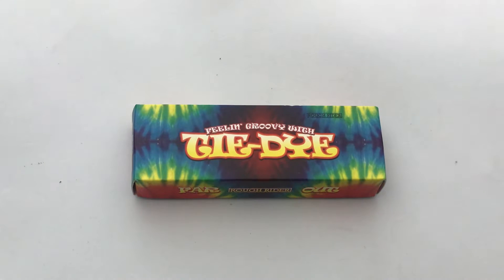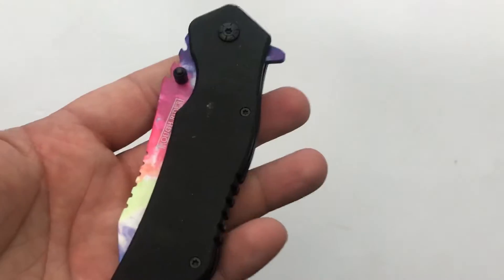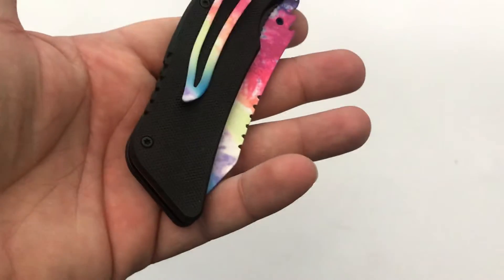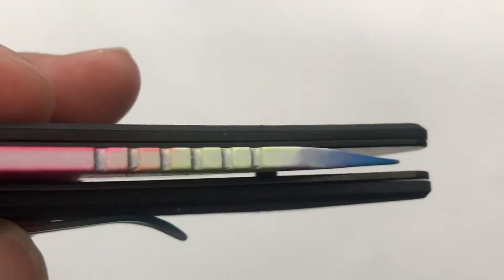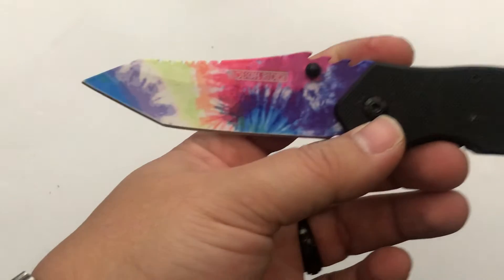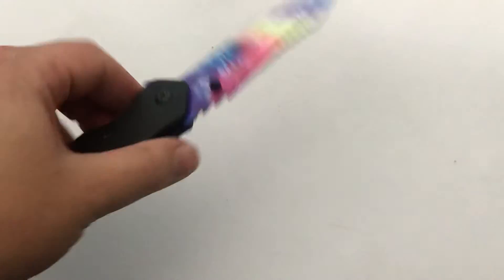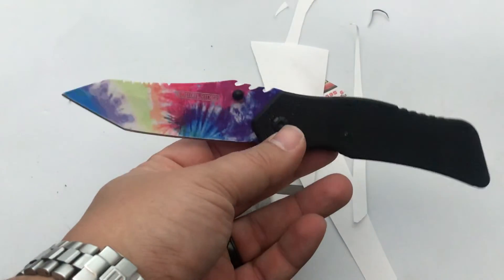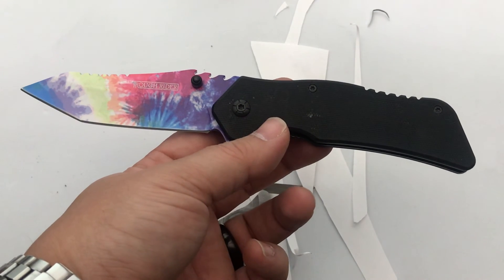$5 Friday Night Knife - Episode 27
Reviewing an offering from Rough Rider!  Getting my hippy on with this one 🤪